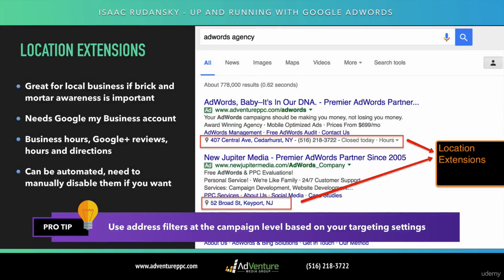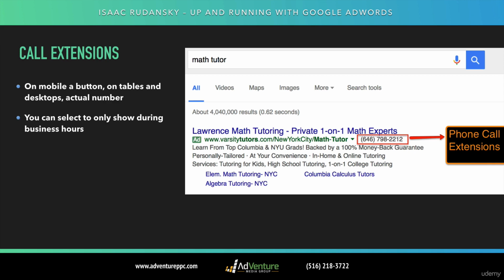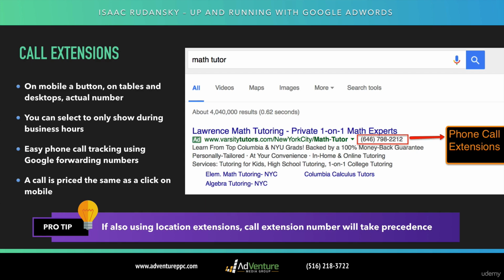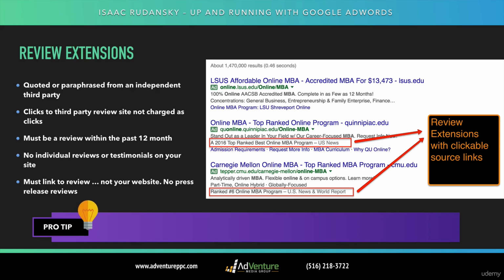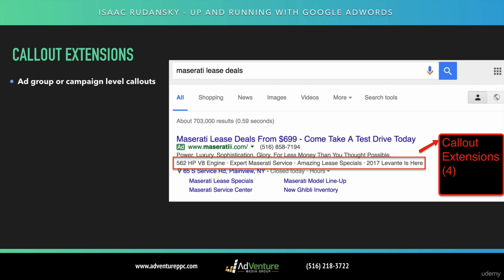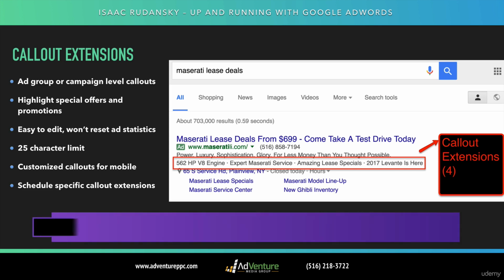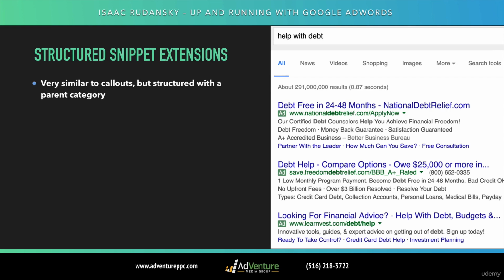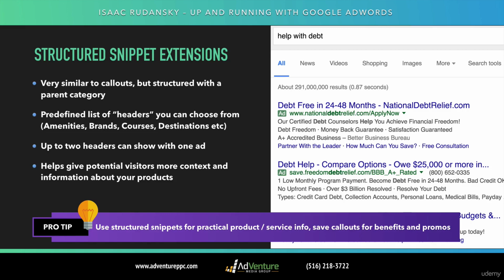Understanding Location, Call, Review, Callouts and Structured Snippet Extensions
The scenarios presented in this video are only a few ideas of how to use sitelinks, callouts and structured snippets together.

The important takeaway is to understand the purposes of each extension and craft your creatives accordingly. Each extension has its own value, and when used together, they can make your ads more relevant.